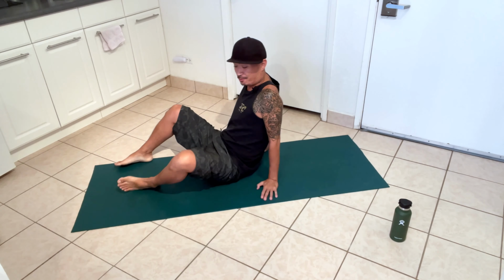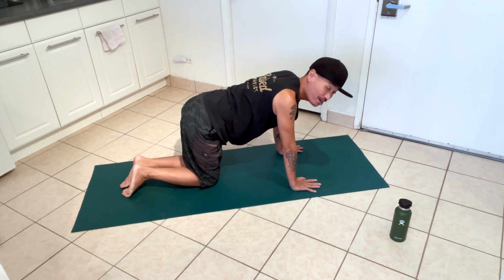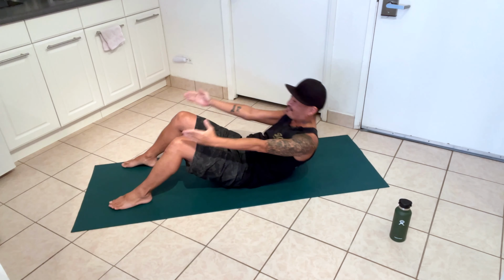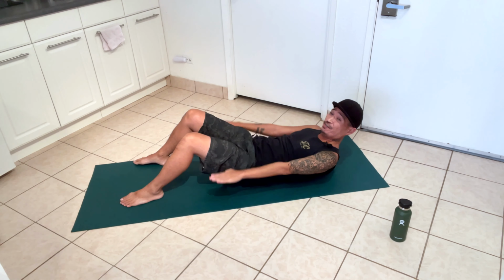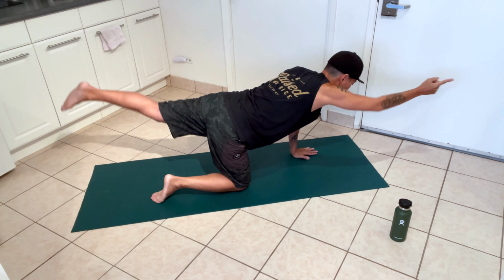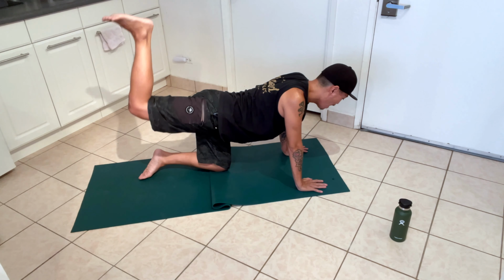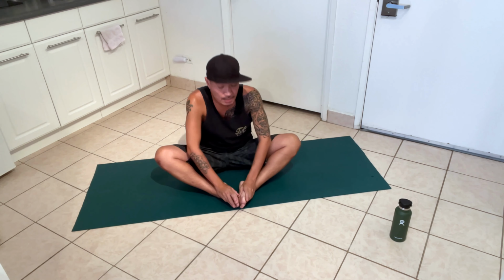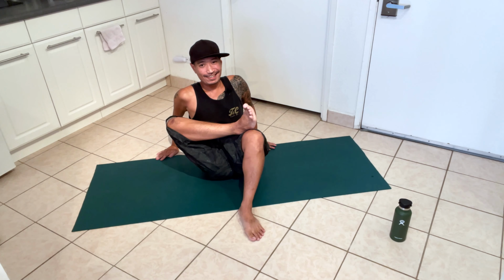12-minute Body Conditioning - Dance & Fitness Basics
How to get in a basic, total body conditioning work-out, followed by a simple stretch. This will help a beginner dancer to prepare for the rigorous muscular exertion associated with studying many different styles of dance and movement.

By continuing to watch this video, you are agreeing to relieve Timmy "Tino" Nozaki, Dance With Tino, and all of its staff members of any liability for injuries or damages caused by watching or attempting any of the movements presented in this video. If you do not agree to this condition, please discontinue watching this video now. Thank you, and happy dancing! :)